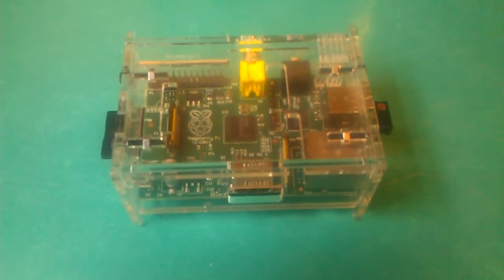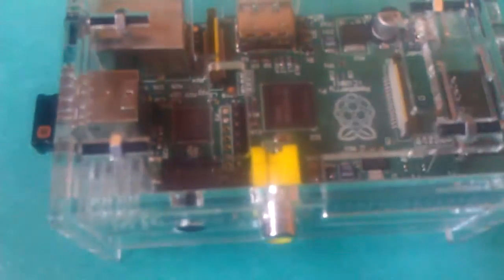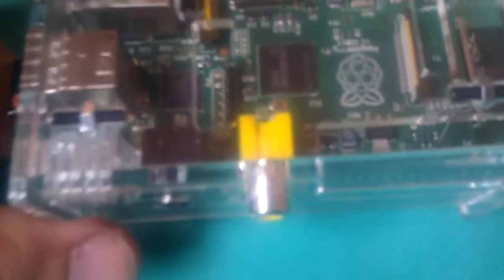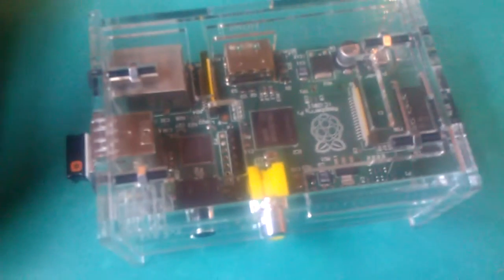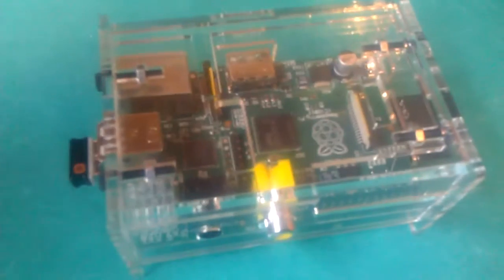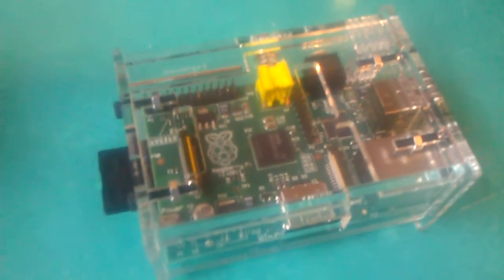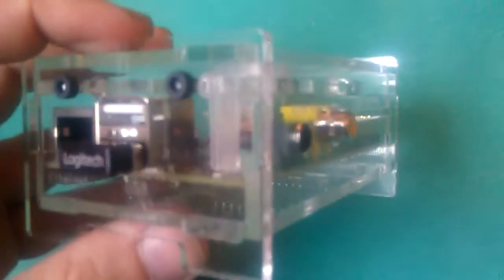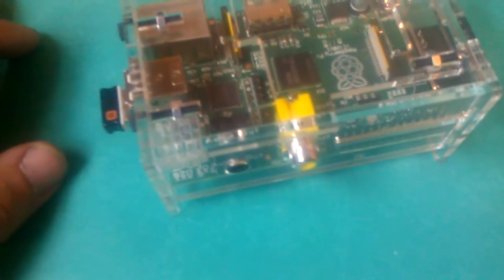Best case enclosure for Raspberry Pi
Raspberry Pi enclosure

In my opinion the best case for the Raspberry Pi.  I have been building custom PC's for a lifetime now and I have seen people who have attention to detail and people who do not.  Built-To-Spec's design is on point and perfect in every way.